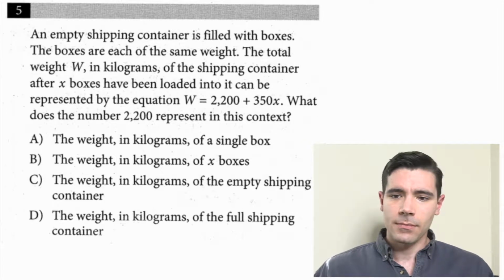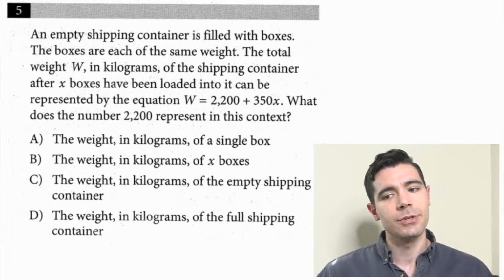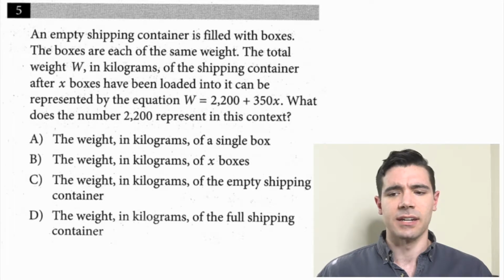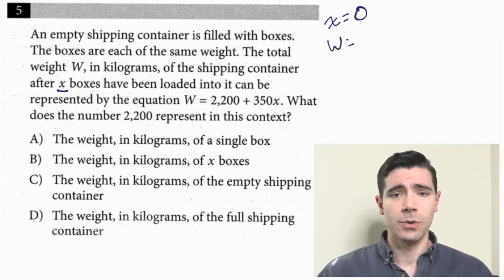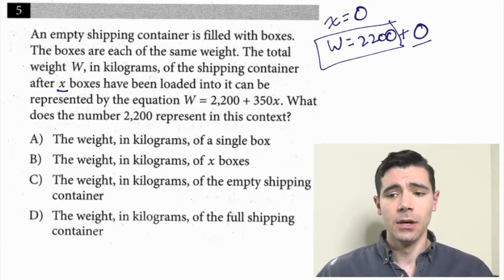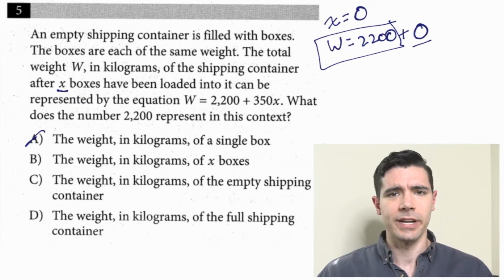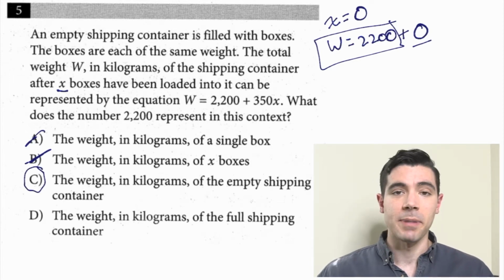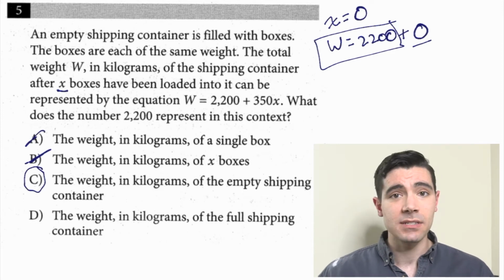Identifying Constants PSAT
Today's video is an explanation of number 5 from section 3 of the PSAT from Wednesday November 2nd,  2016. This problem involves choosing a simple value to better evaluate a given equation.